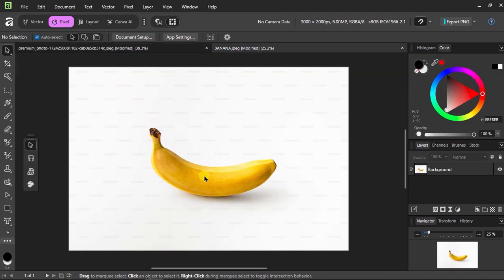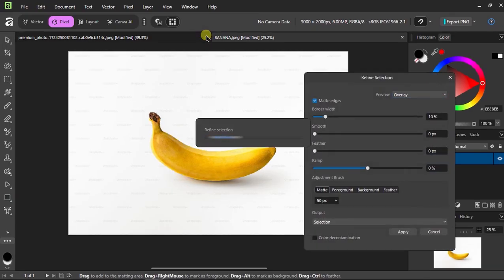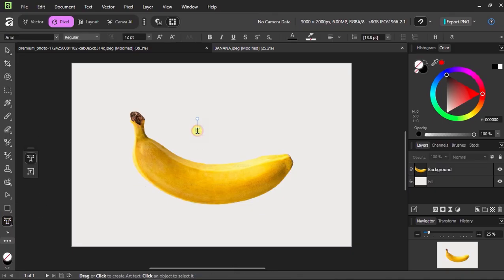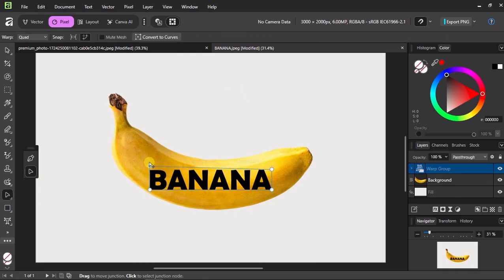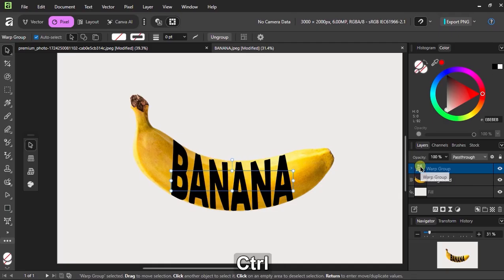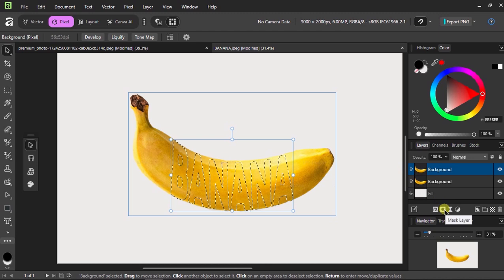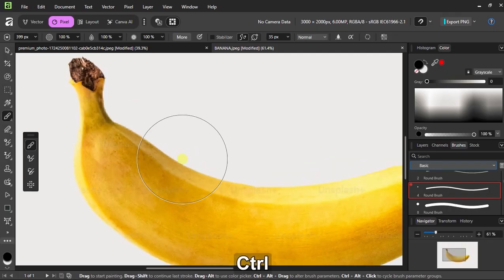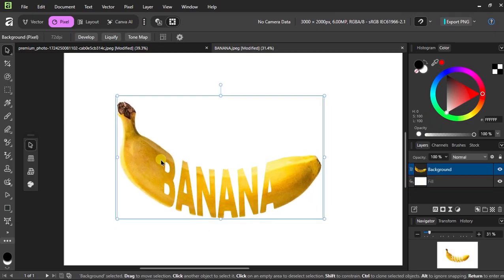How to Create a Stunning Banana Photo Effect in Affinity Photo | Step-by-Step Tutorial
2nd My youtbe Channel 👇
Bright Tag Design 2.0